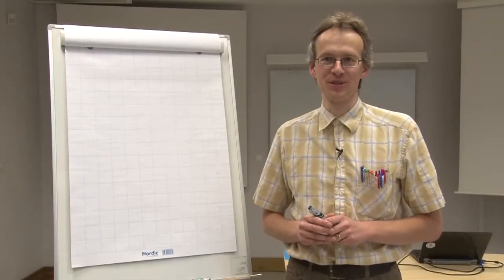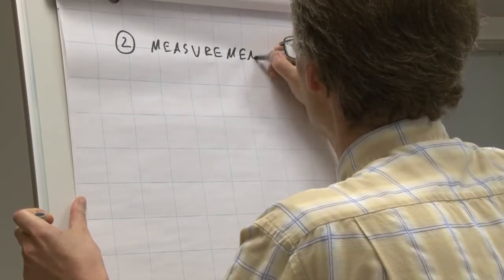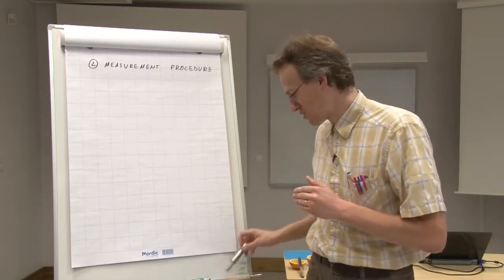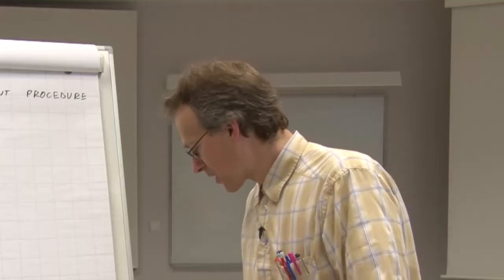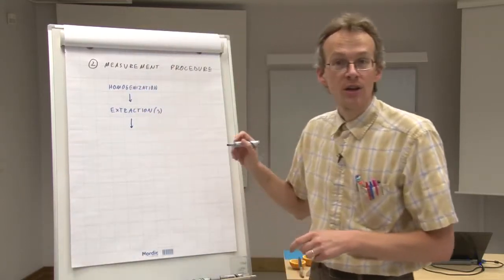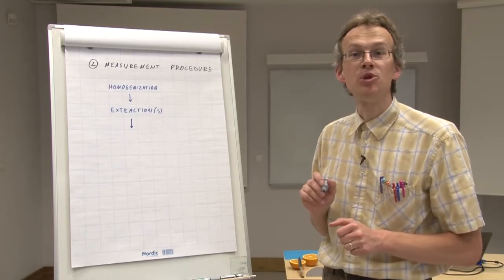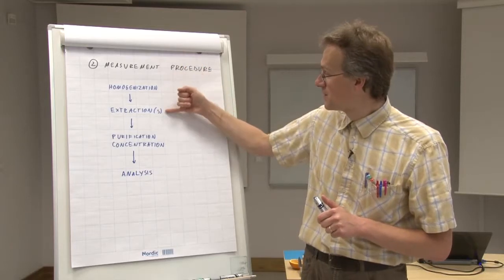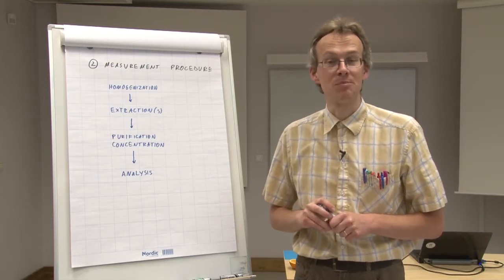5.2 Measurement procedure